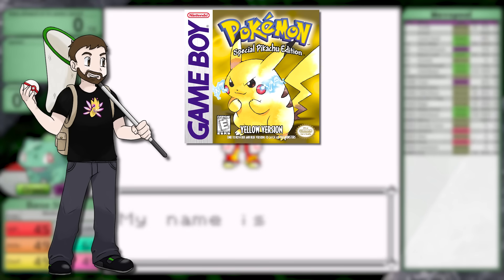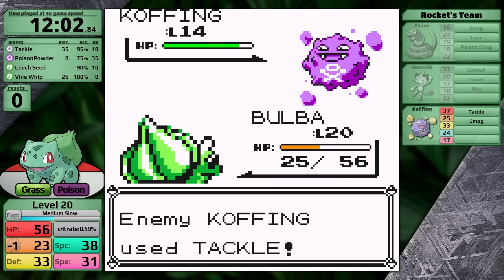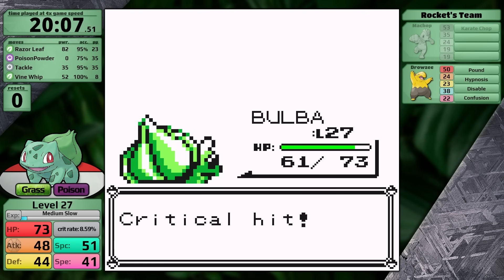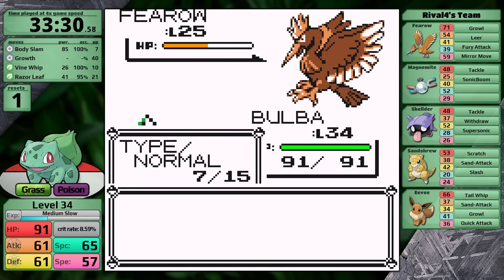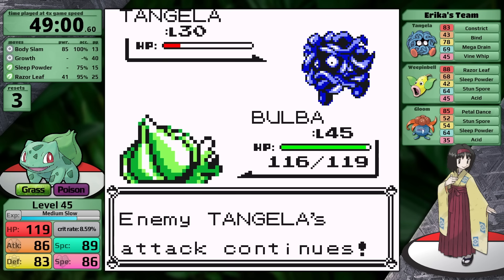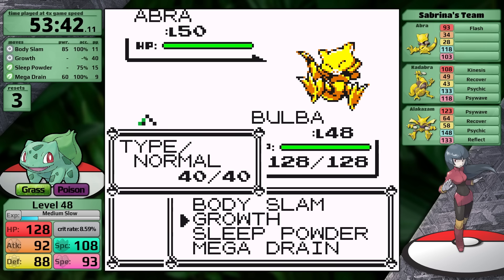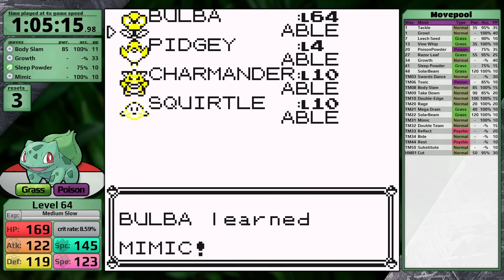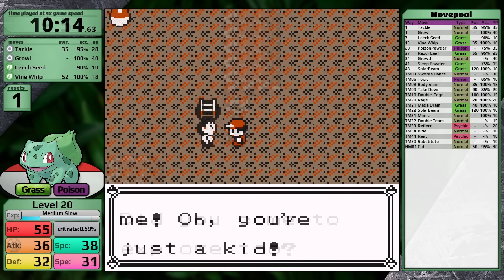The Best Starter! - Bulbasaur Only - Pokemon Yellow